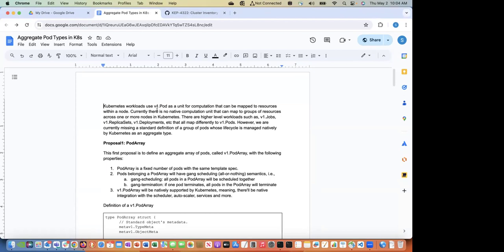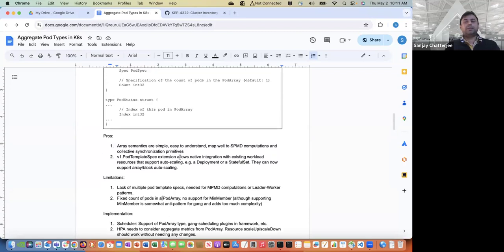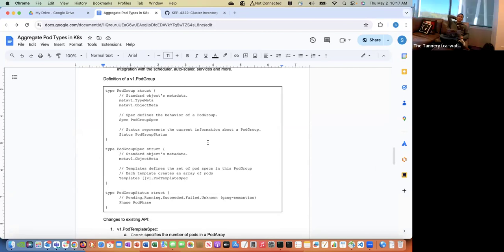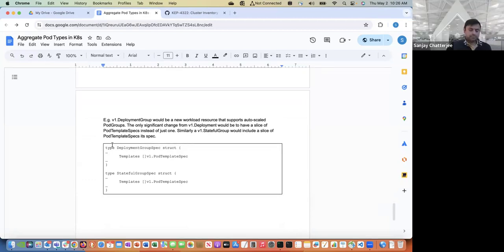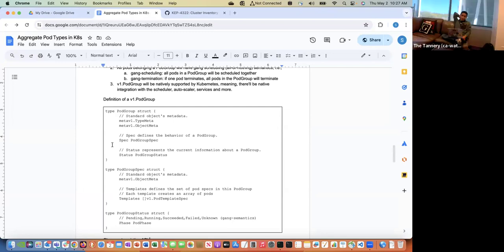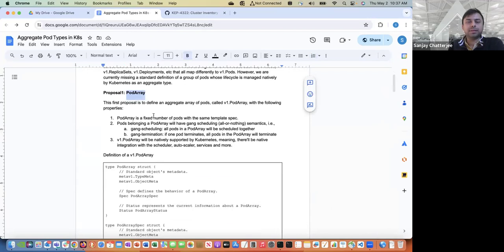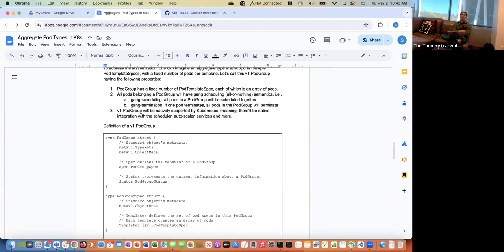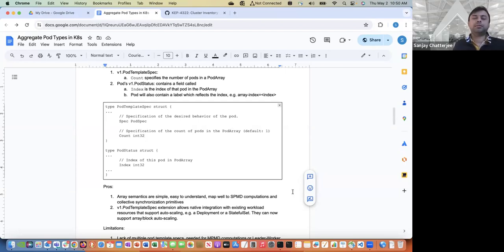Kubernetes SIG Scheduling Weekly Meeting for 20240502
Kubernetes SIG Scheduling Weekly Meeting 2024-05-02T16:59:13Z
PodGroup discussion